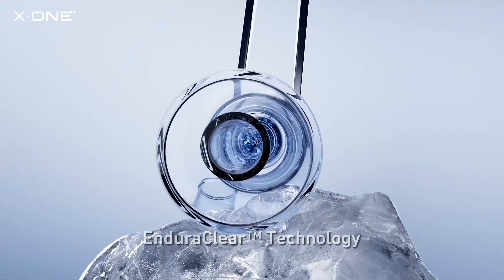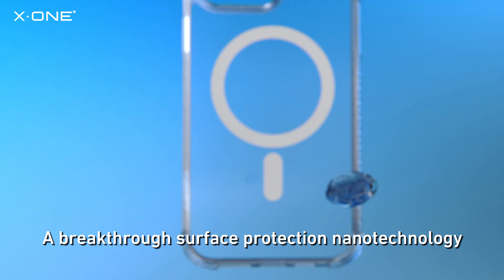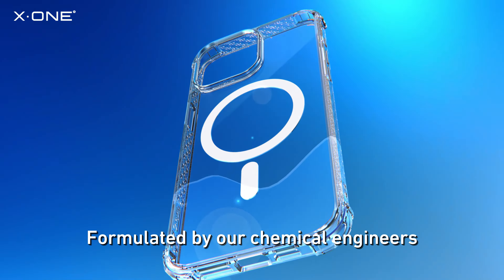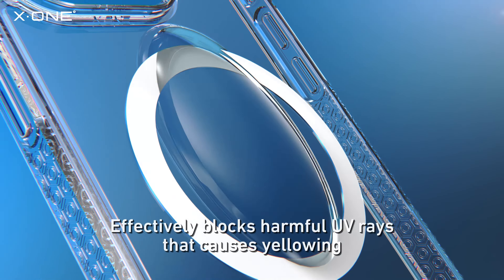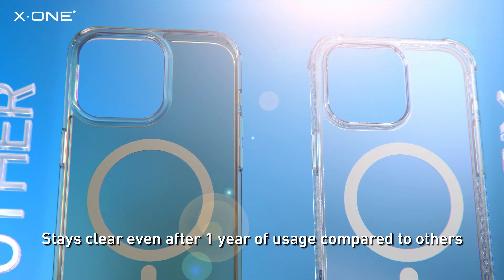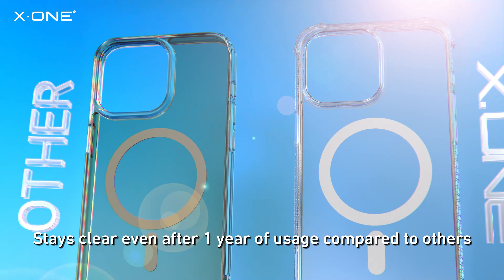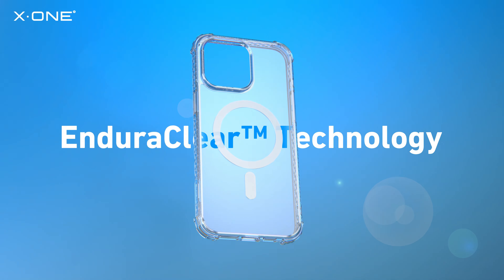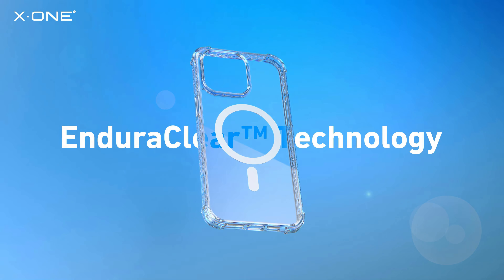X.One® EnduraClear™ Technology | Ultra Yellow-Resistant · Stay Clear For Longer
✨ Ultra Yellow-Resistant -- Perfect Protection 🚀

We set out to create the ultimate impact protection case—Ultra Yellow Resistant with Extreme Drop Protection. 💪 And guess what? We did it. 🎉

Introducing EnduraClear™ Technology—developed by the X.One® R&D lab. Our impact-resistant Dropguard Series cases now feature advanced nanotechnology that keeps your case crystal clear for 6 to 8 months or longer.

🌈 Experience the difference with a case that stays clear and protects like no other! See how EnduraClear works 👉🏻

Dropguard Pro: Available now for iPhone 15 series. Coming soon for iPhone 16 series.
Dropguard Clear: Coming soon for iPhone 16 series.